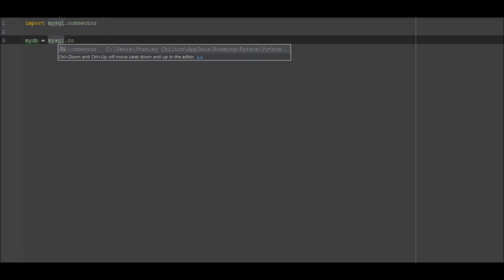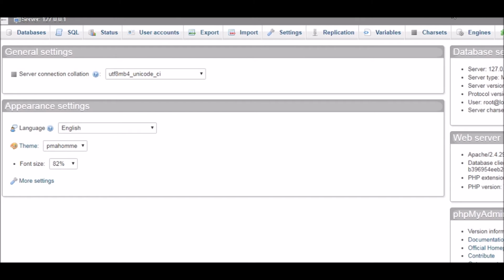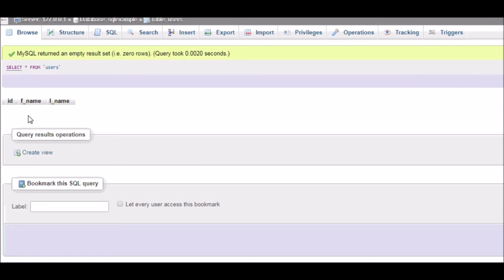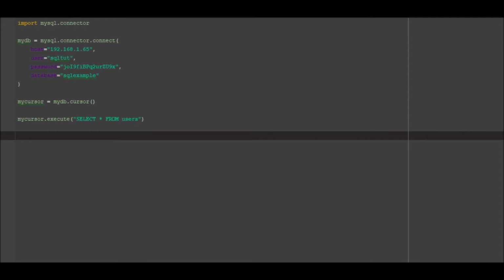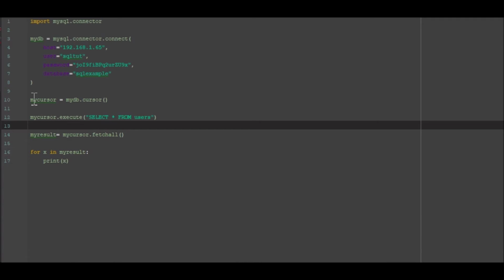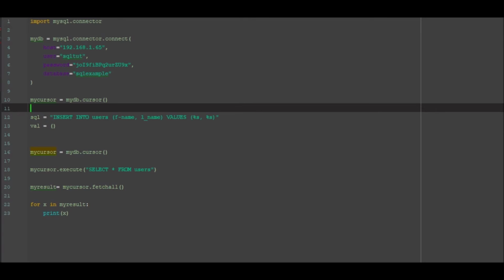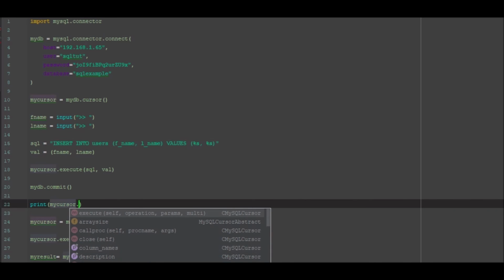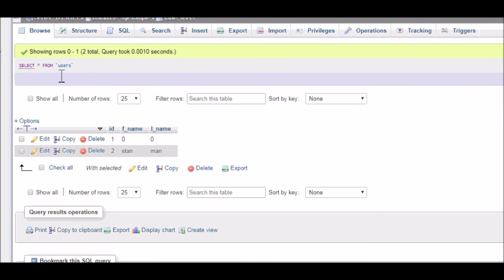Python SQL database retrieving and sending data - Python 3.7.1 - Python basics